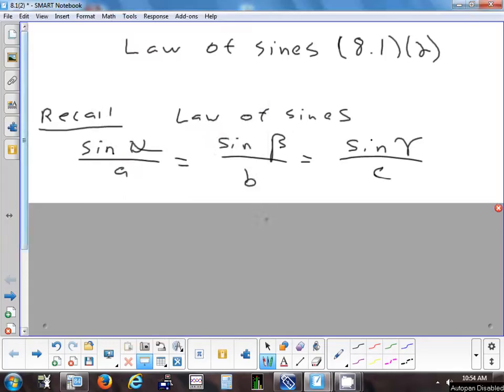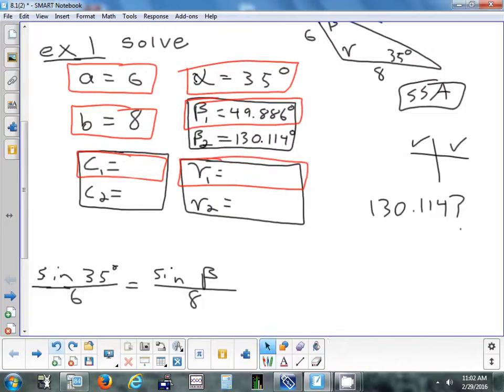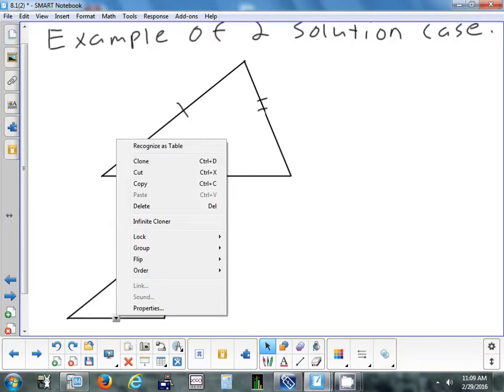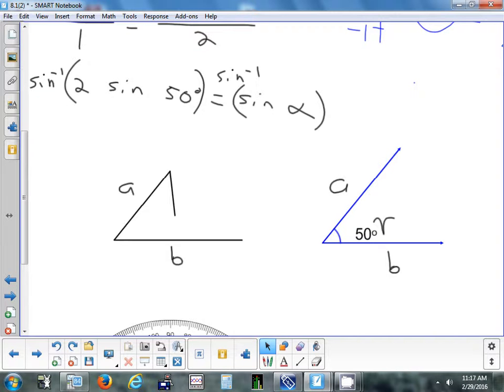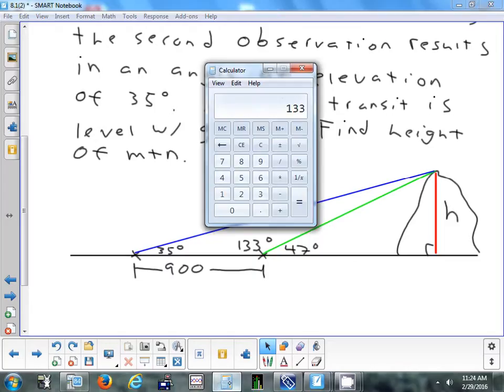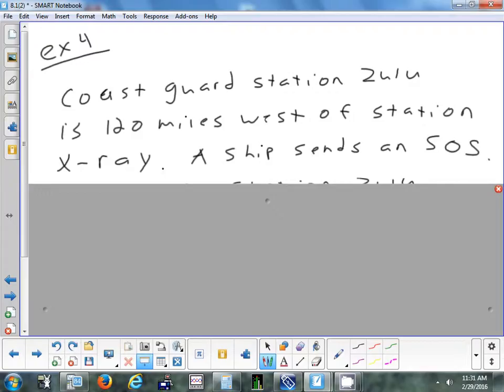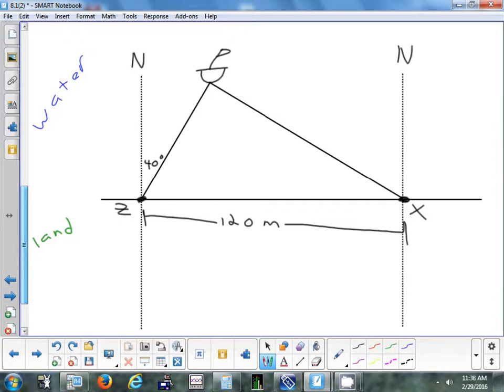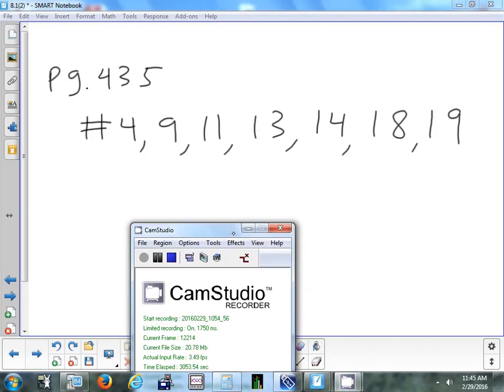8.1(2) Law of Sines 2-29-16